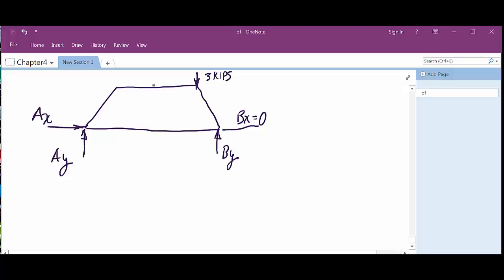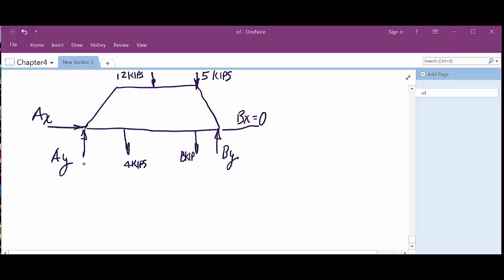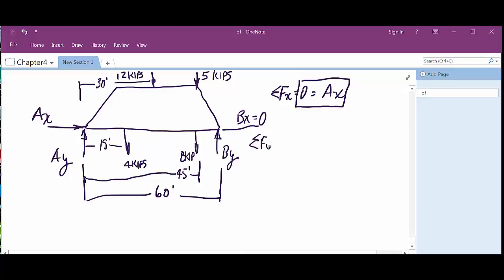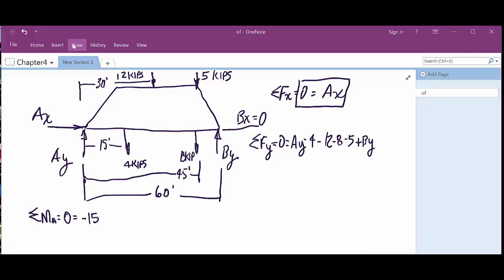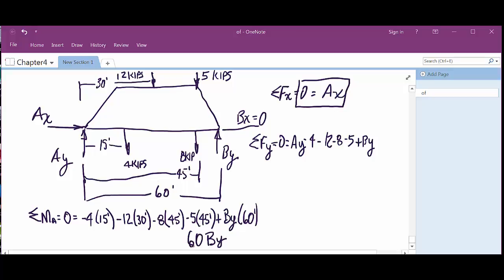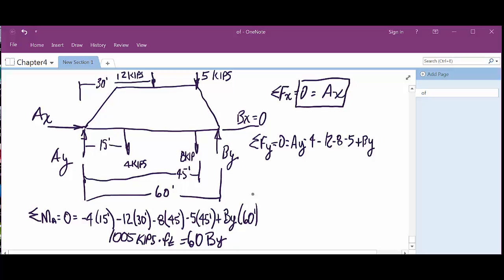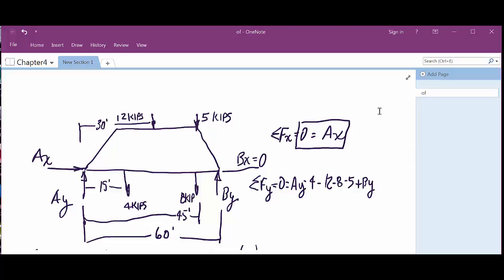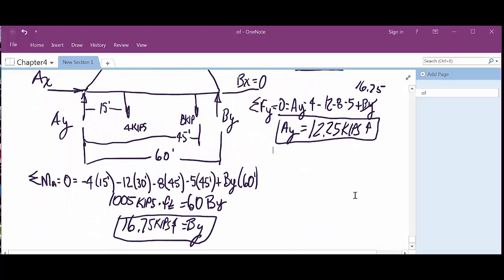Chapter4 Lecture Equilibrium Problem 4 19